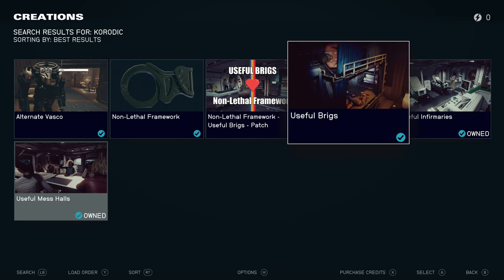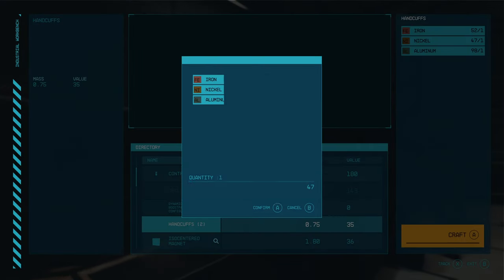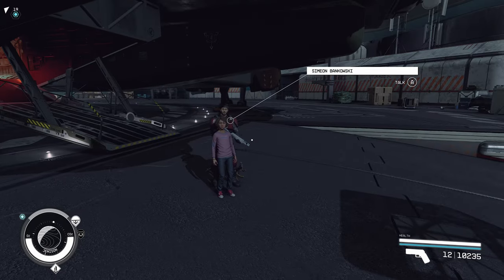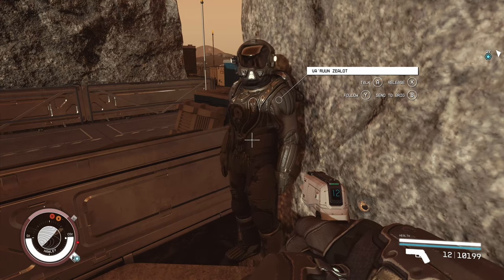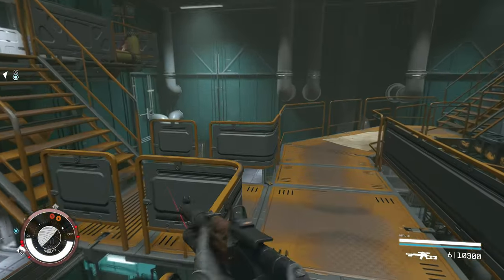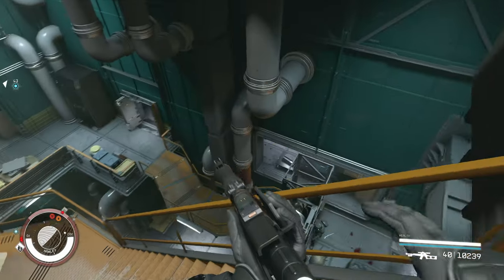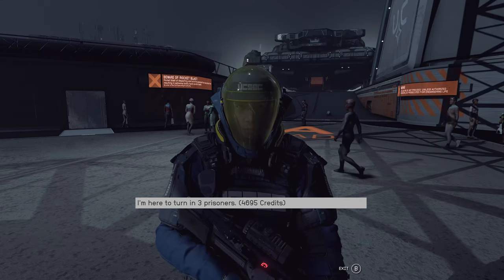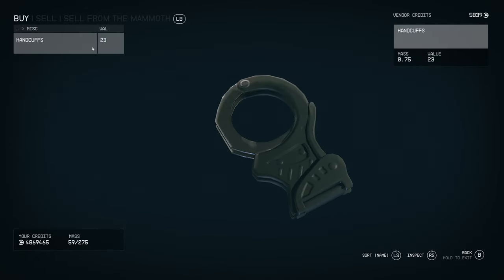Starfield Useful Brigs And Non Lethal Frame Work Free Mod Review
Today we are checking out some mods that let you capture enemies and put them in your ship brig